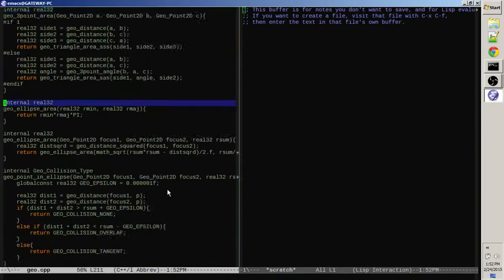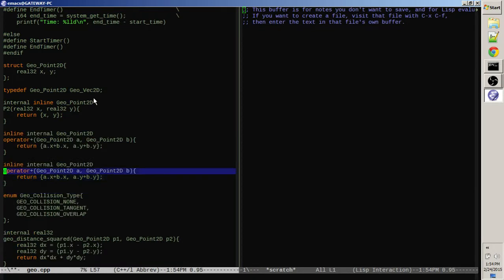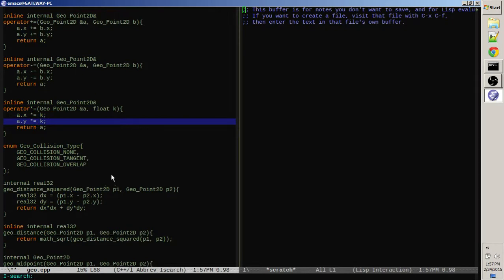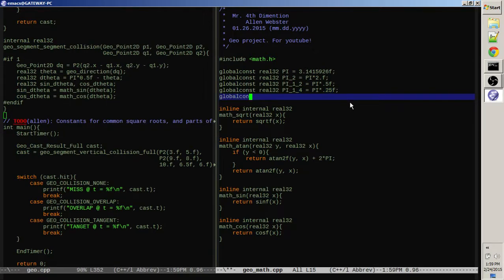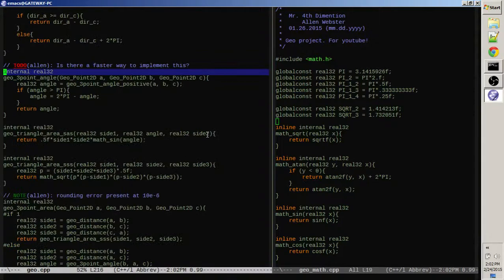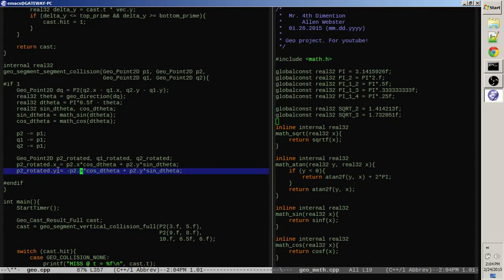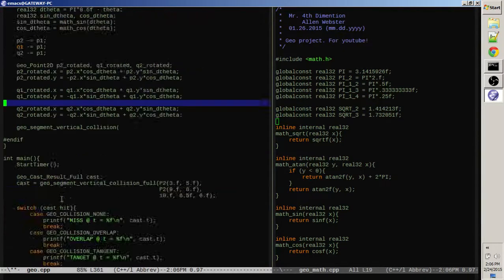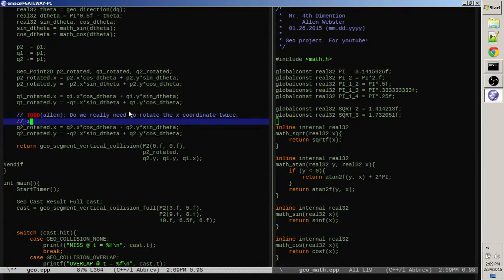Mr. 4th Dimention - Geo Project 017 - More Spacial Rotation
This episode: I write point/vector operators and math constants.  I finish the spacial rotation for segment x segment collision.

Long term goal: Fast general ellipse x ellipse overlap and collision detection